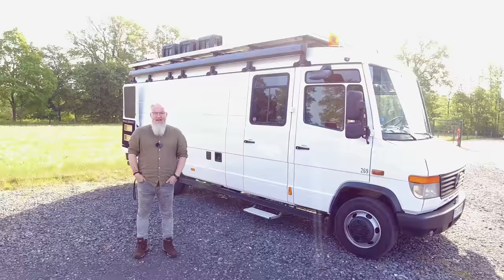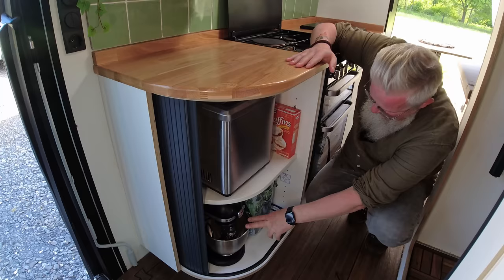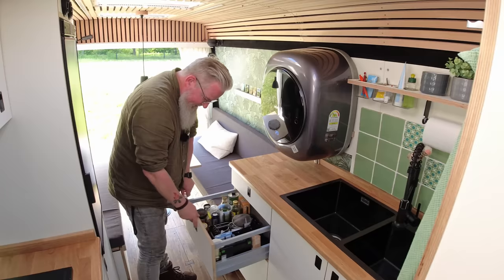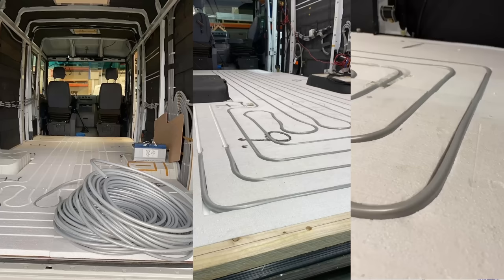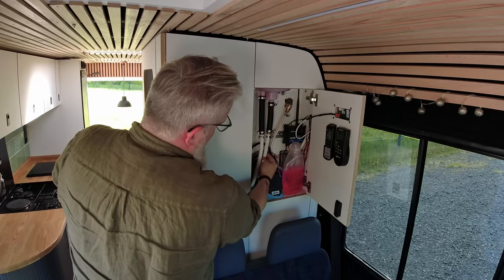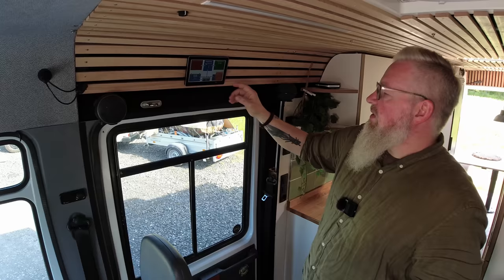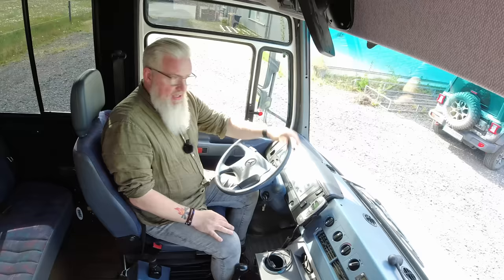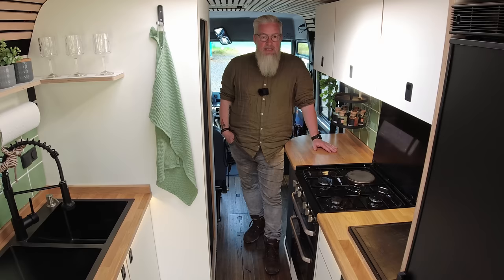Luxury DIY camper van with Shower l Washing Machine l Heated Floor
In this episode, you can watch the tour of a self-converted van that turned into a very modern tiny home on wheels. Michael built the van together with his wife. Although it looks vintage from the outside, it's definitely a 21st-century motorhome inside. It has heated floor, washer dryer combo, ice machine, smart home and much more. Let us know what feature you like most in this build.
You can find more info about it on their IG account

00:00 Intro
00:32 Kitchen
03:00 Washing machine
03:58 Dinette
04:52 Heater
06:50 Shower
08:11 Electricity
09:56 Ceiling
10:38 Van Stats
11:17 Outro